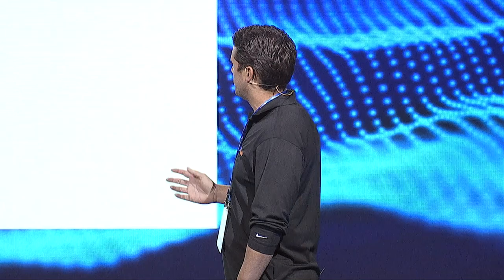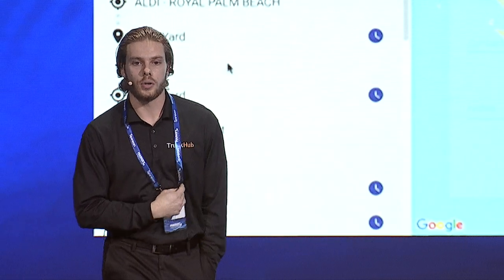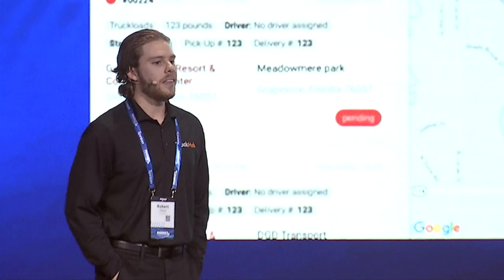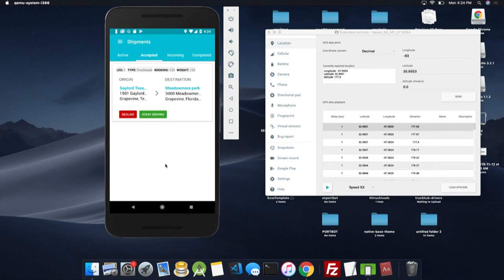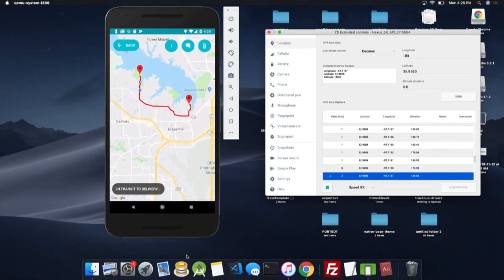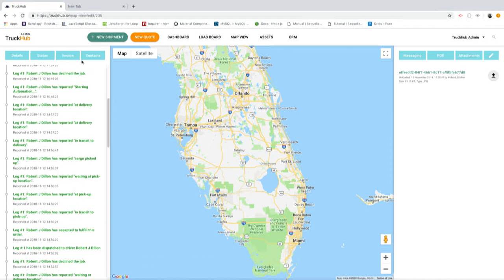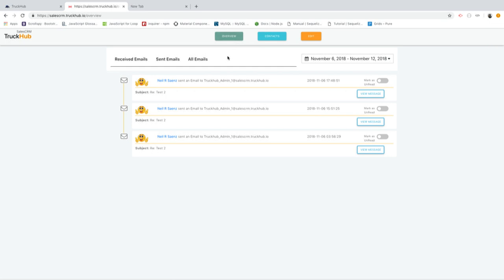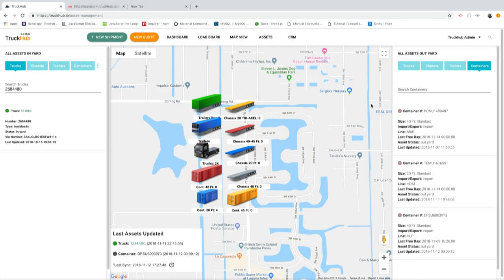MarketWaves18 Demo - TruckHub